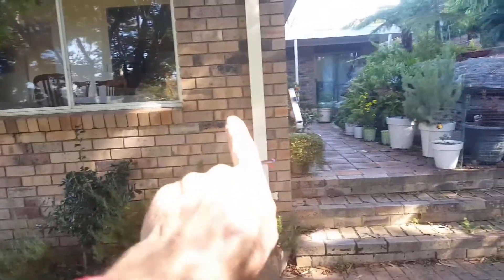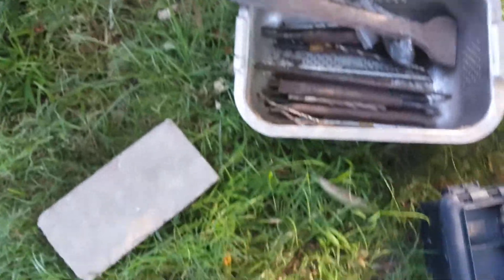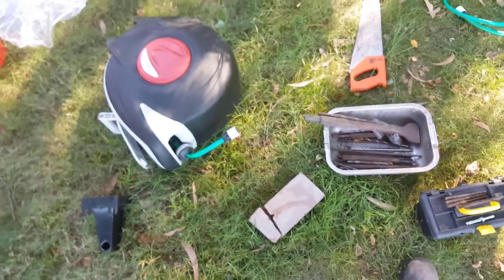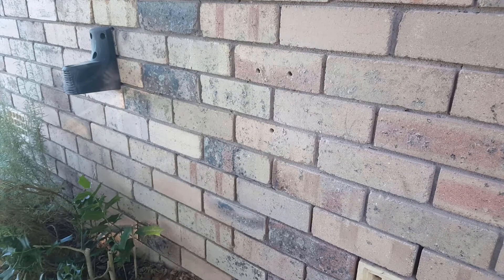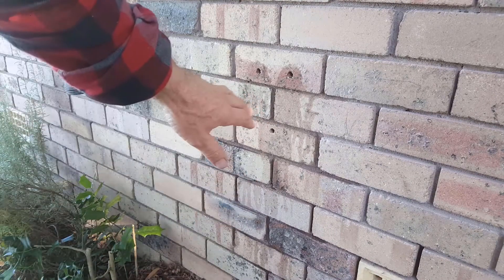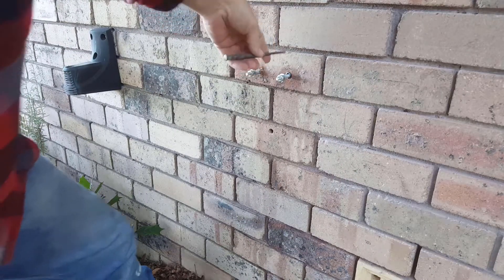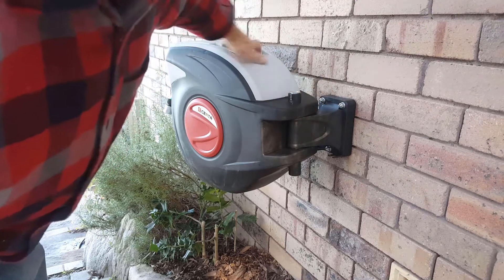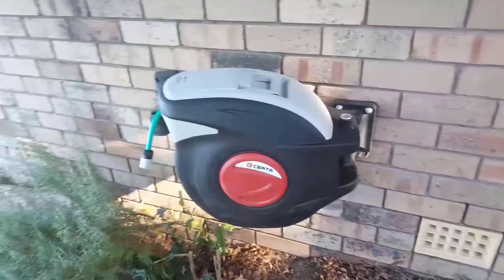Install anchor bolts and a hose reel on brick wall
A video of drilling into a brick wall and installing anchor bolts then attaching a hose reel